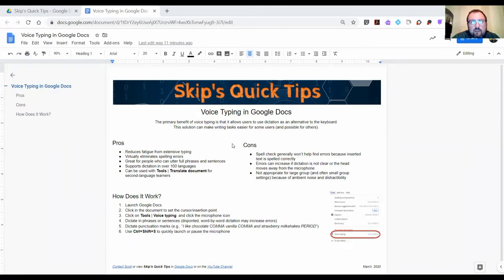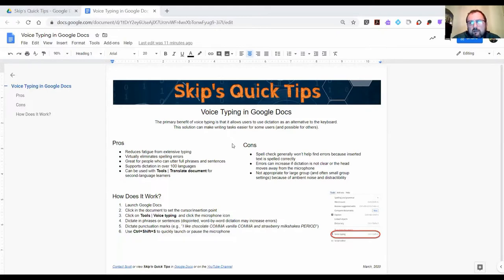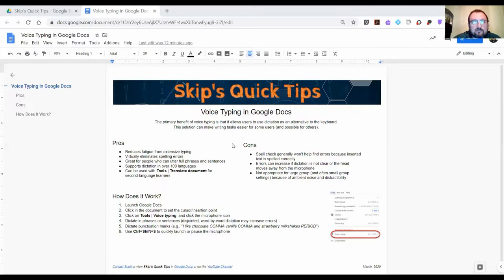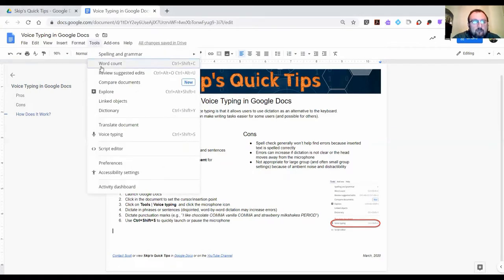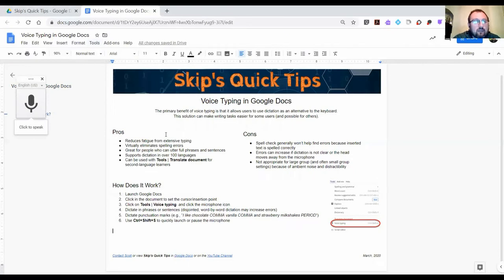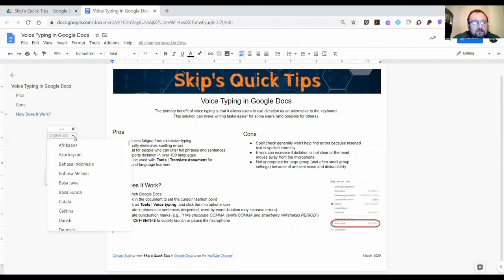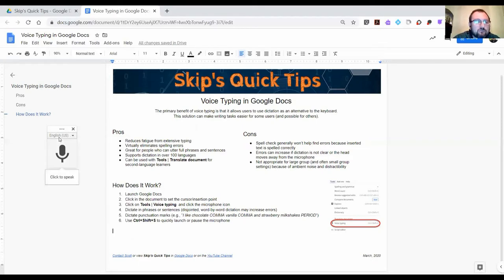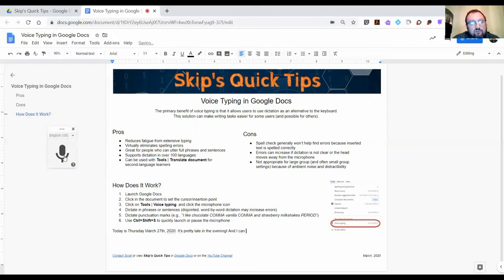SQT 001 Voice Typing in Google Docs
This video demonstrates the Voice Typing feature in Google Docs. Download the accompanying Google Doc for this video